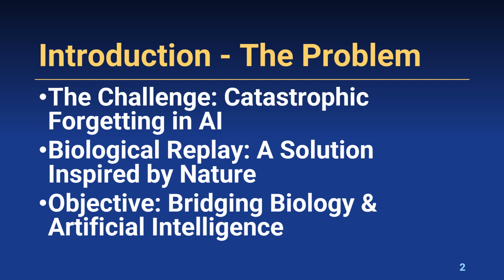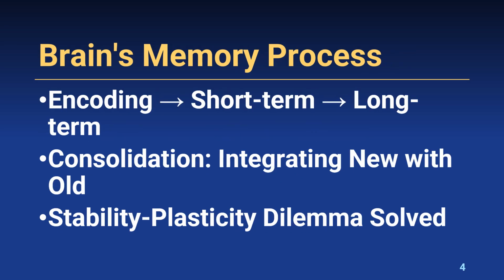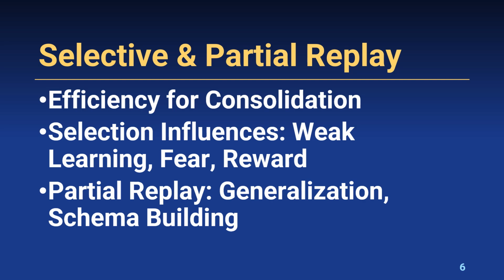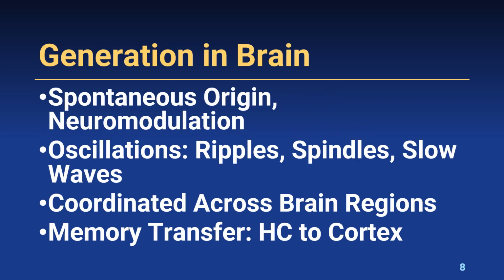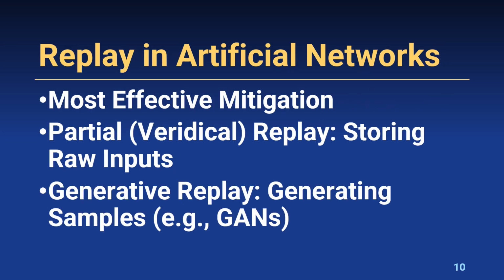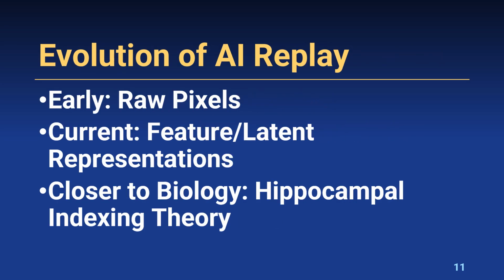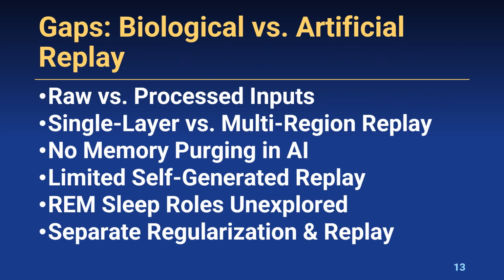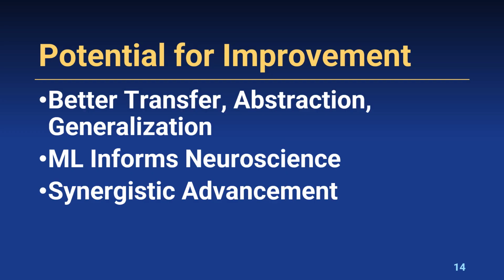Catastrophic Forgetting and Biological Replay in Deep Learning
Welcome back, DeepVisus explorers, to 'where vision meets depth.' Today, we delve into the intricate dance of memory and learning, inspired by a groundbreaking paper. In this episode, our journey is guided by the work titled, 'Replay in Deep Learning: Current Approaches and Missing Biological Elements,' published by Hayes et al. in 2021.
This paper tackles a critical challenge in artificial intelligence: how to make machines learn continuously without forgetting what they've already mastered, much like our own brains do.
How does our brain manage to learn new things without catastrophically forgetting old ones, and can we teach artificial neural networks to emulate this remarkable ability?
Content powered by Google Gemini, Microsoft Azure TTS, and PowerPoint.